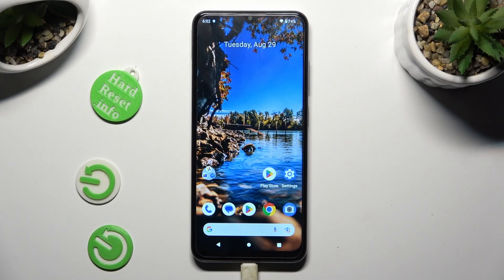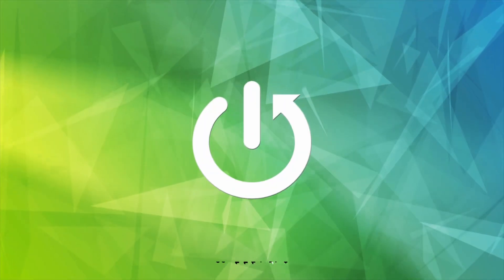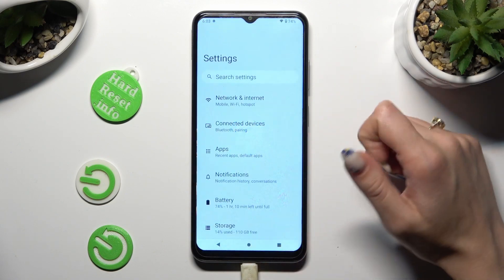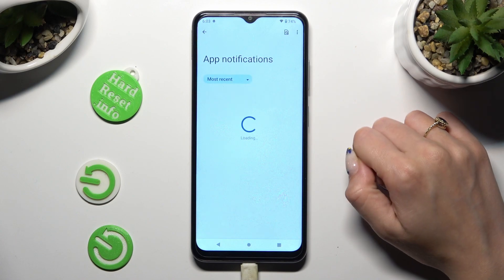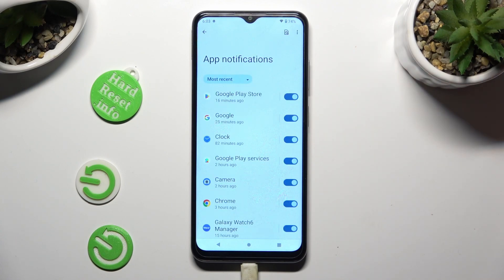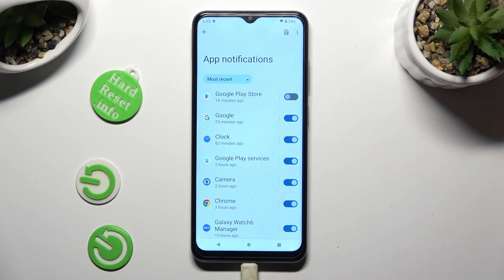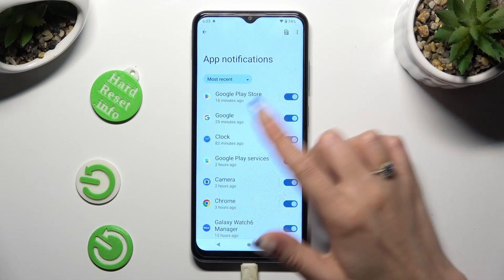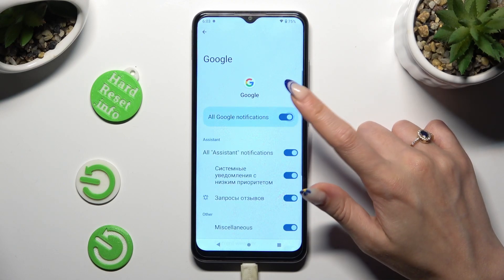How to Turn On / Off App Notifications on Nokia G42 5G? Manage Application Alerts & Pop Up!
Hello! Are you looking for some tutorial? Don't let annoying app notifications disrupt your peace. Learn how to manage and control app notifications on your Nokia G42 5G in this video. Take charge of your device and enjoy distraction-free usage.

How to Customize App Notifications in Nokia G42 5G?
How to Enable/Disable App Alerts in Nokia G42 5G Smartphone?
How to Manage App Notification Settings on Nokia G42 5G Phone?